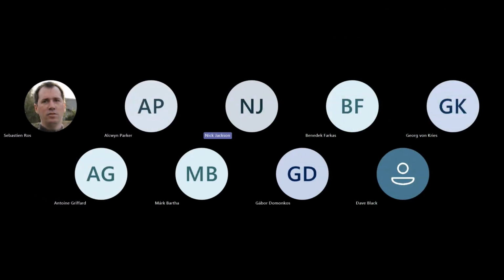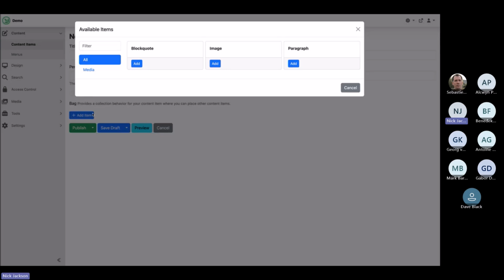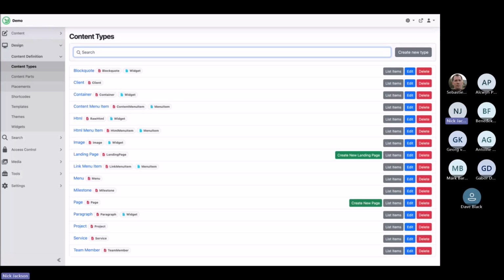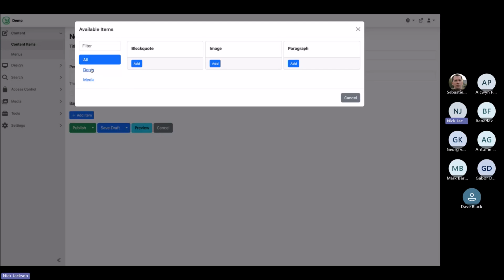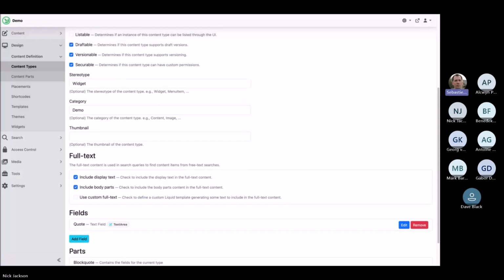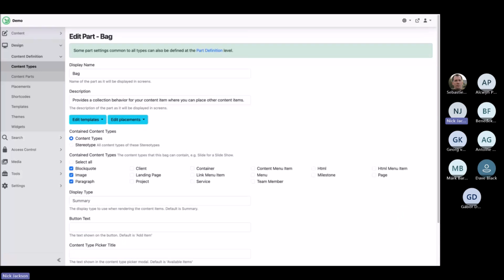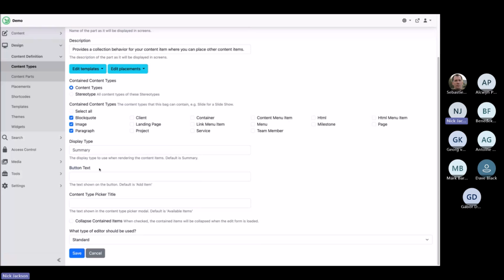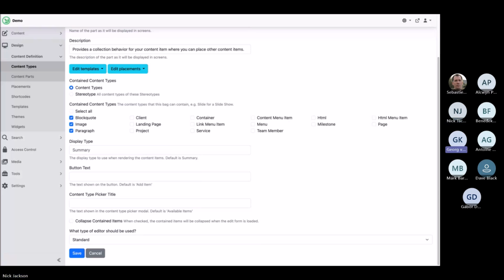Blocks editor for the Bag Part improvements - Orchard Core Demo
In the previous part of this demo you could see that every content type that could be added as a block had the Block Part attached. And for the Block Part, you could set the content type's category and its thumbnail.

Now, these settings have been moved to the content type definition of the content type settings, as we have for the Stereotype.